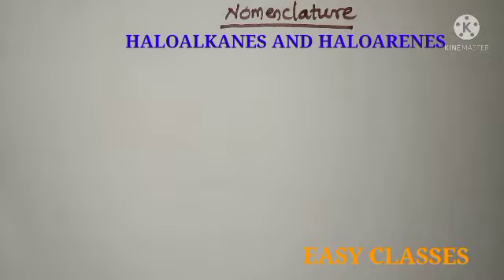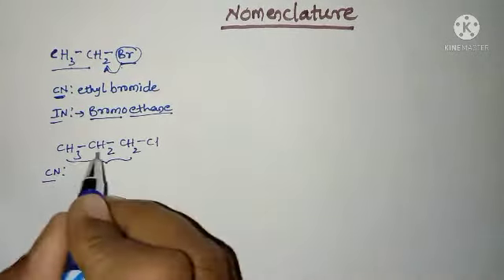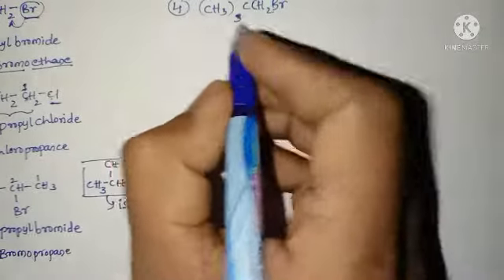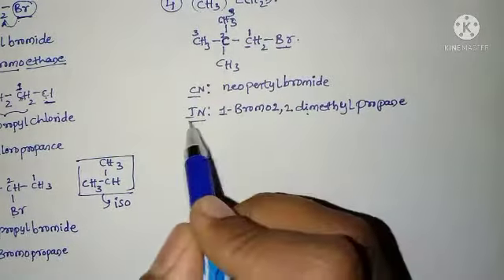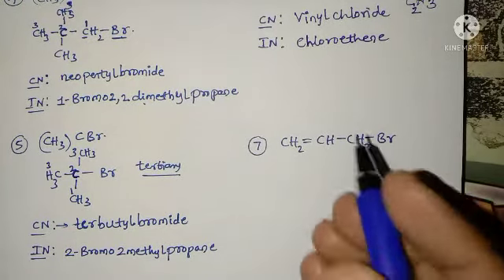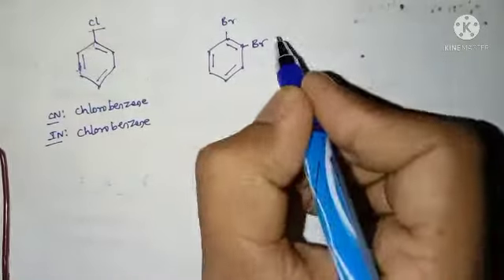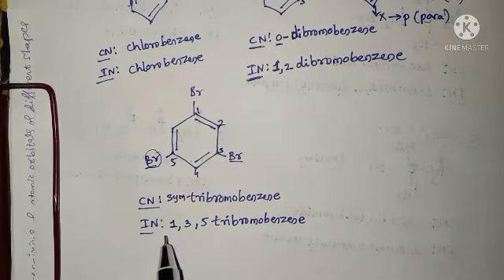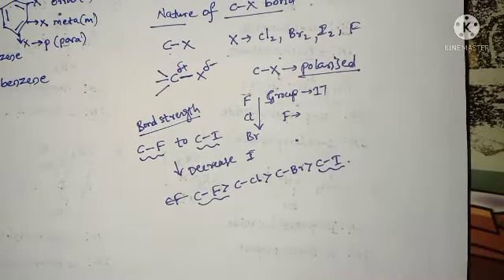Nomenclature of Haloalkanes and Haloarenes..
In this video u will learn the nomenclature of Haloalkanes and Haloarenes.This video is usefull for class 12 students.